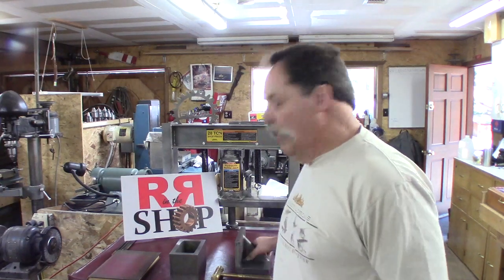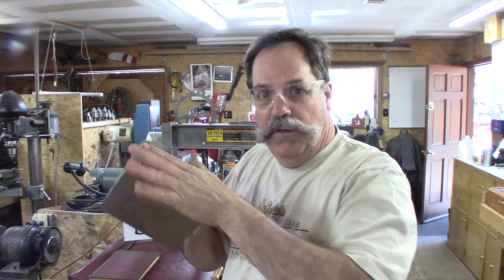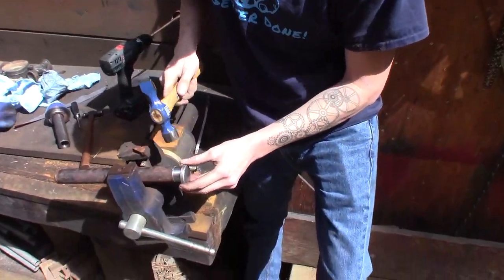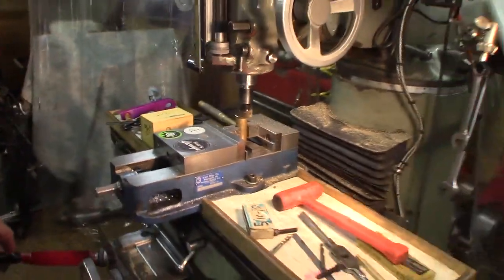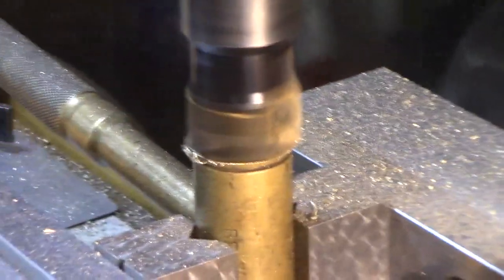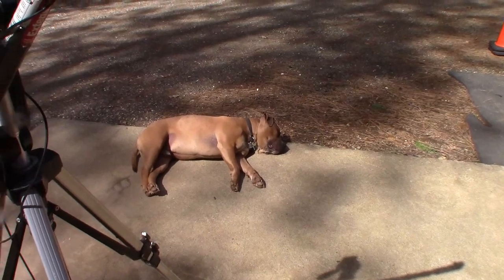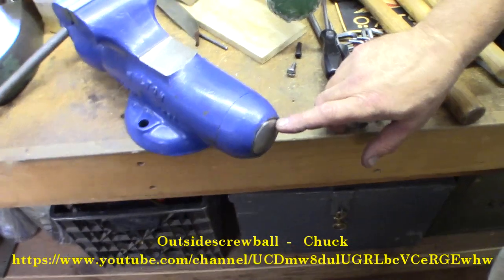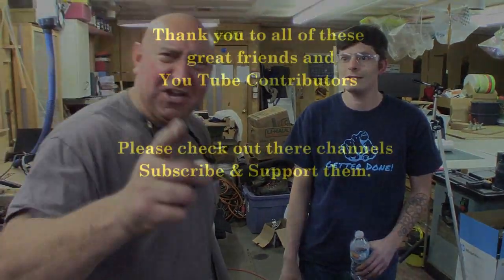Shop time with Ray's Garage Ketchup #59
Shop time with Ray's Garage Ketchup #59.  A few project updates and a visit by Ray's Garage and Philip Monday they help get some projects done in the shop.